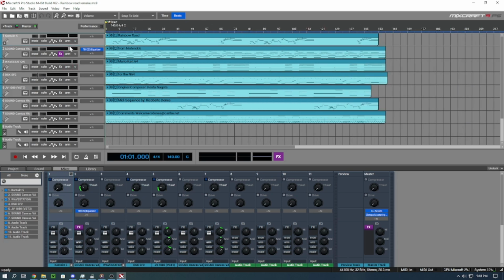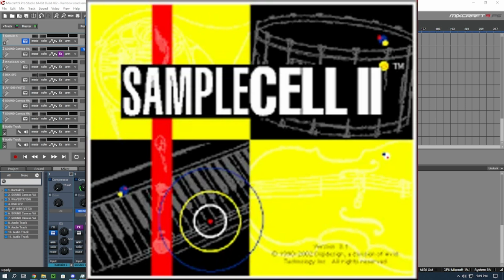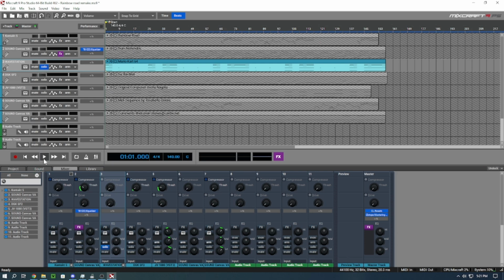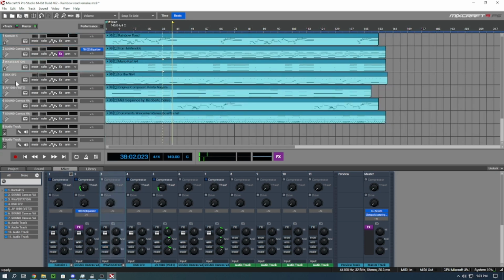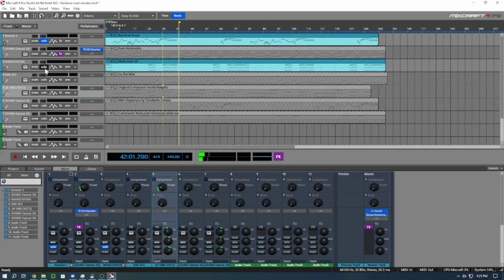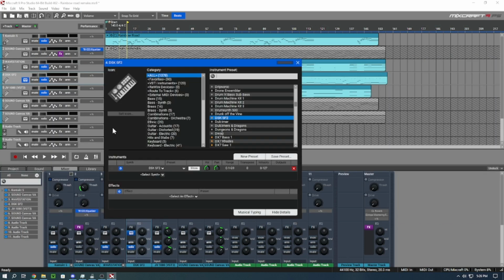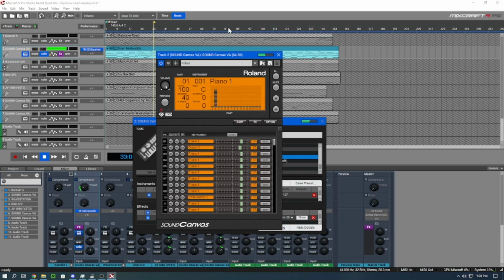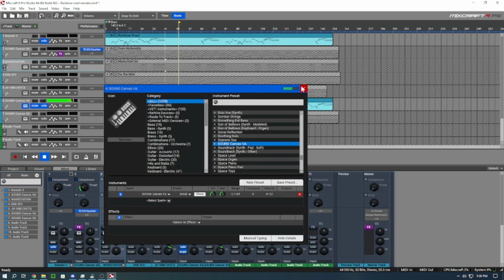How I Re-created the Mario Kart 64 Rainbow Road Music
a quick little guide on how I made a near 1 to 1 re-creation of the iconic Rainbow Road music from Mario Kart 64 using various VST plugins and sample libraries

DAW used: Mixcraft 9 Pro Studio

VST plugin Instruments used:
Roland JD 1080
Roland Sound Canvas VA
Native Instruments Kontakt 5
Korg Wavestation
DSK SF2

Link to Goggle spreadsheet used of all sounds and hardware used in various Mario Kart games: